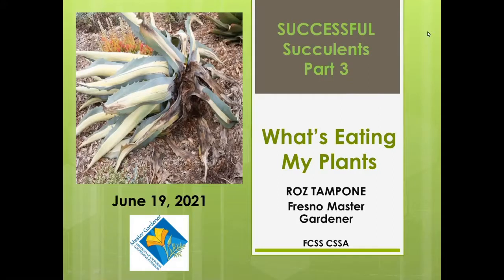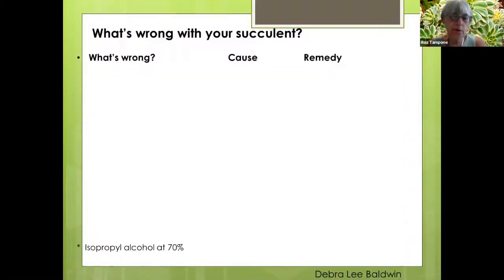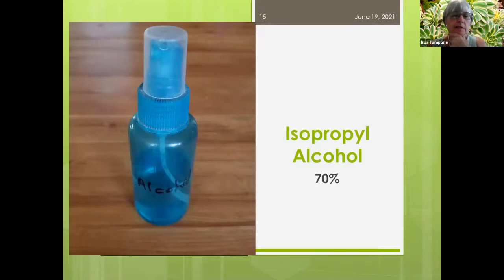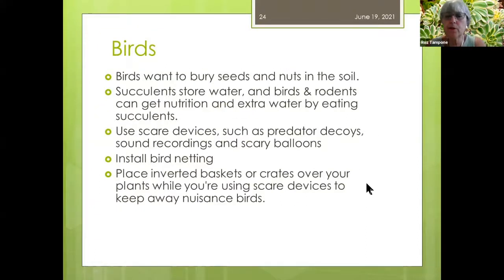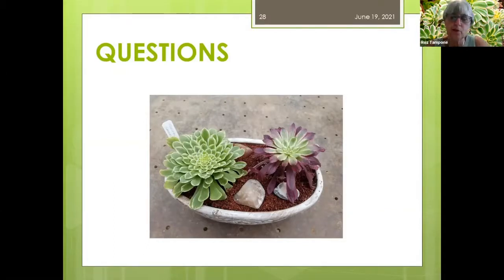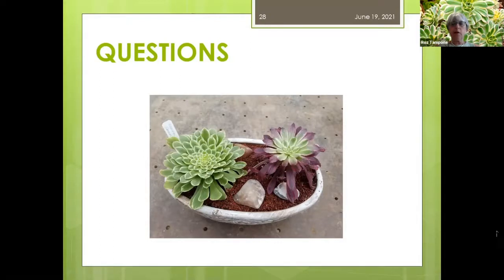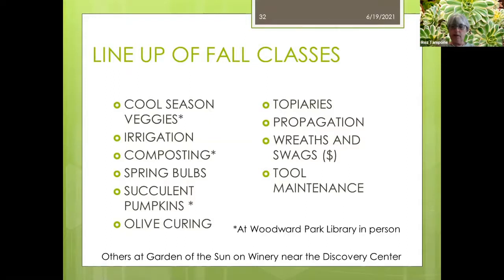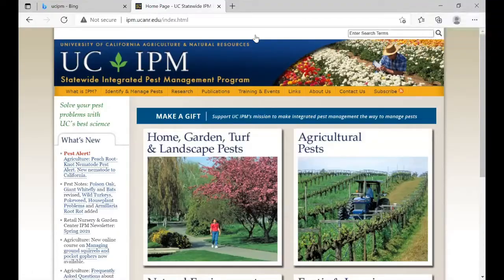Master Gardeners 2021 - Succulents, Part 3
What's eating my plants? Learn how to recognize pest damage and how to banish them.